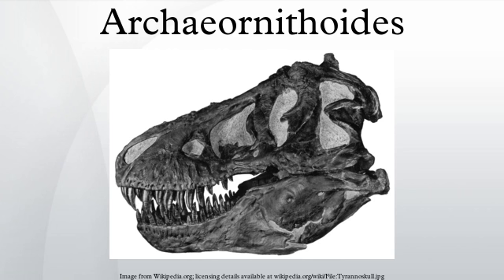Archaeornithoides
Archaeornithoides is a genus of maniraptoriform theropod dinosaur of the Late Cretaceous of Mongolia.